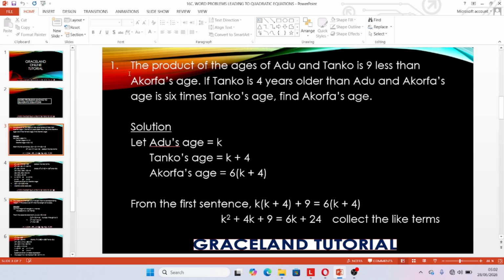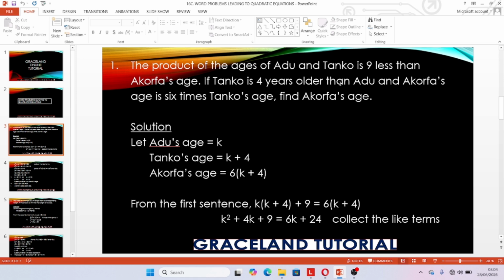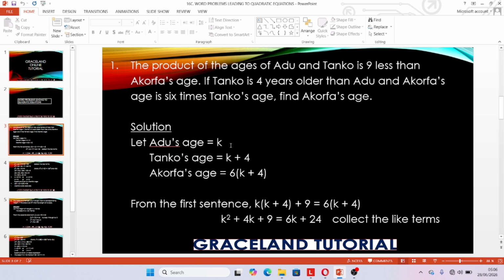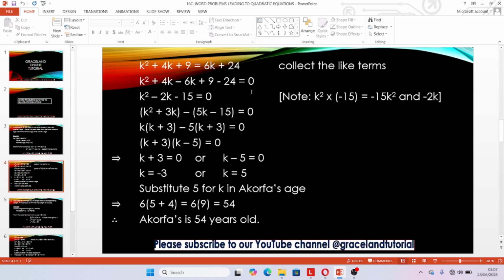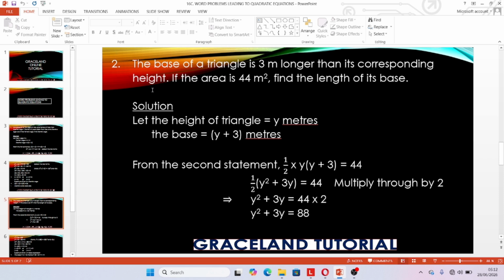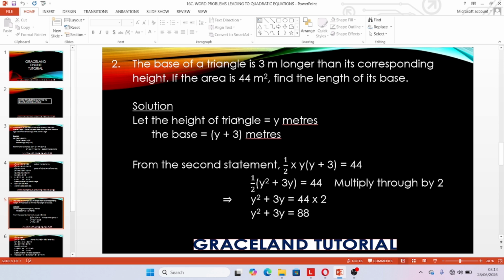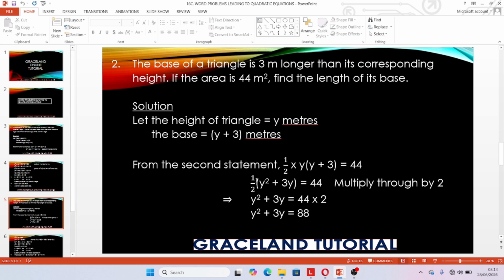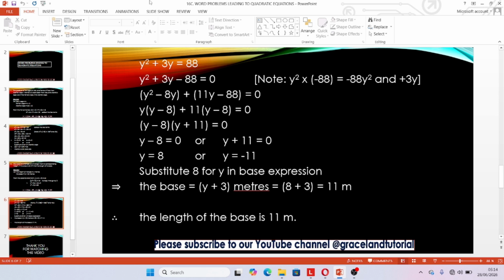WORD PROBLEMS LEADING TO QUADRATIC EQUATIONS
Learn how to solve word problems leading to quadratic equations using simple, step-by-step methods. This lesson covers real-life applications, exam-style questions, and worked examples to help you prepare for WAEC, NECO, IGCSE and other mathematics examinations.